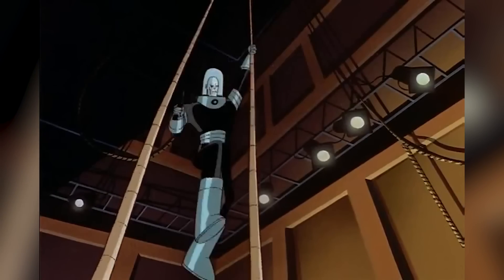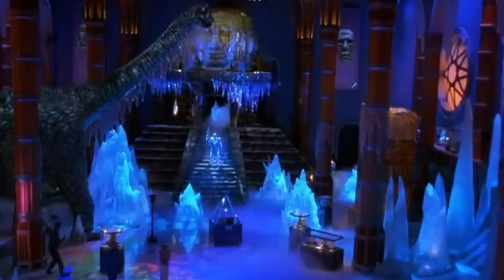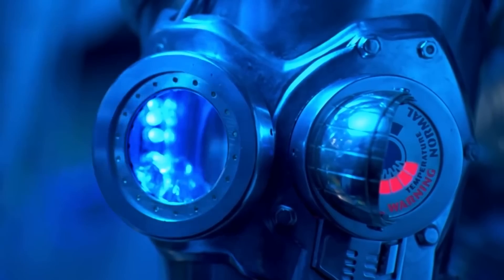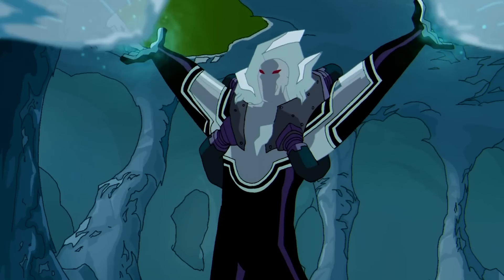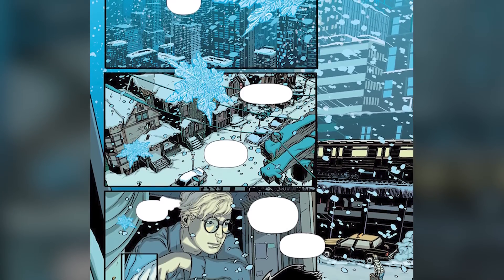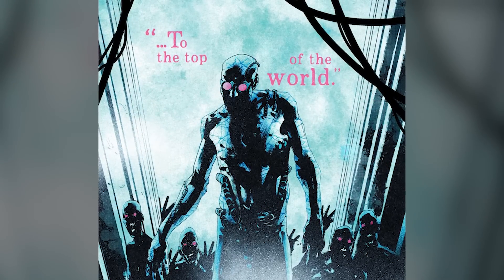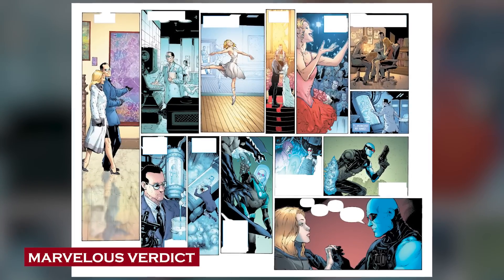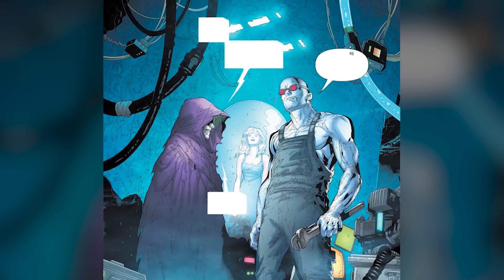Mr. Freeze Anatomy - How Can He Survive In Normal Temperature? Can He Shoot Ice Beams From His Hands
Mr. Freeze Anatomy - How Can He Survive In Normal Temperatures? Can he shoot ice beams from his hands?